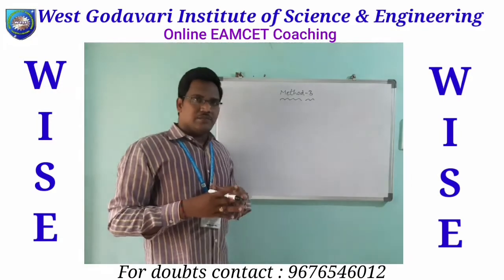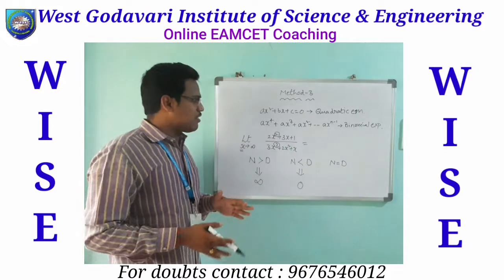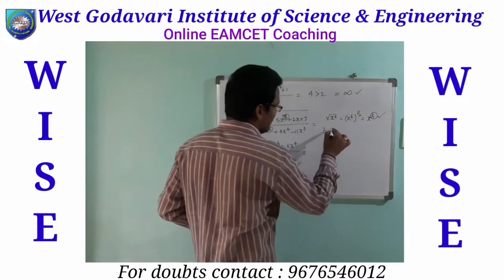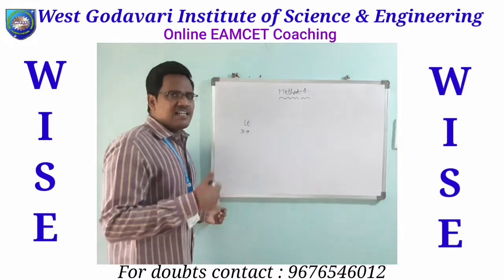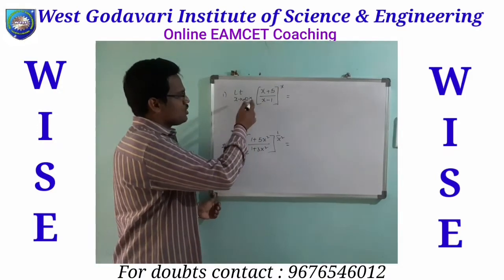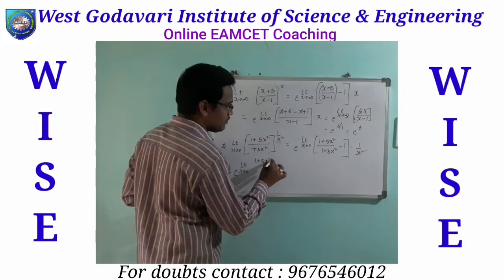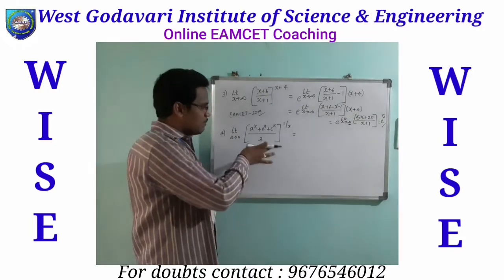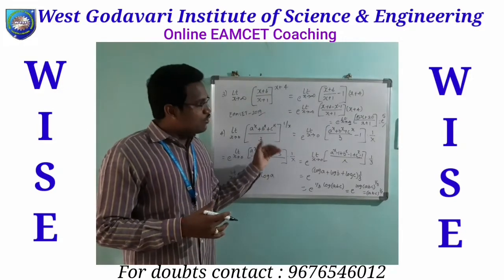Limits & Continuity (Part-3)